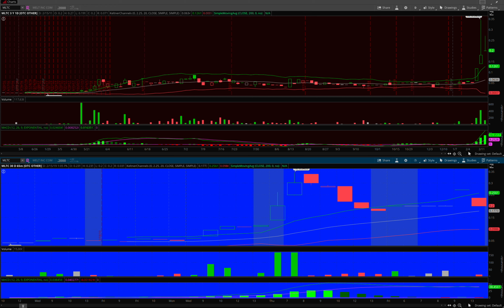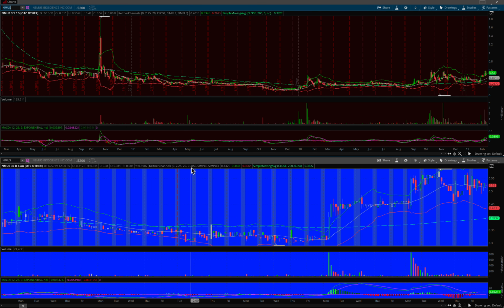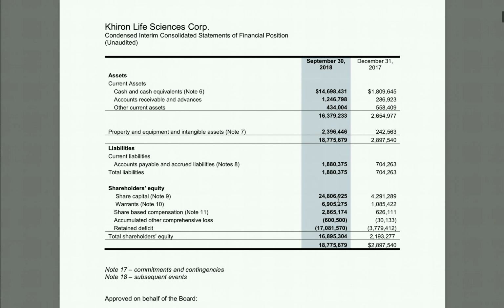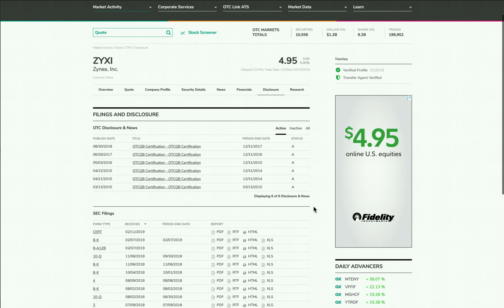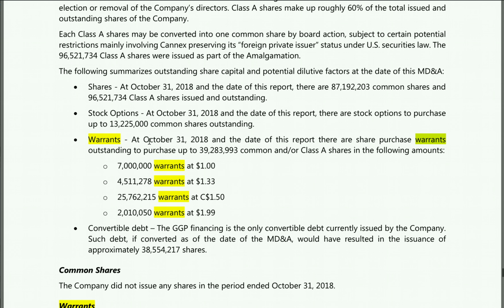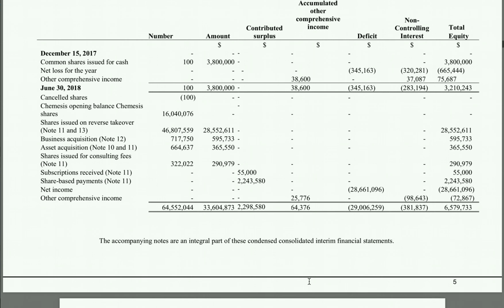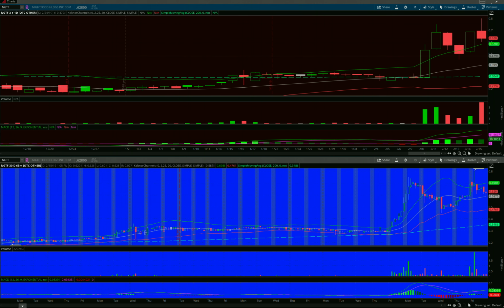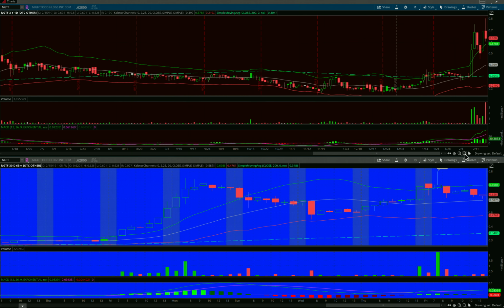OTC SEC filing red flags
Looking at some potential red flags from SEC filings for OTC stocks. I started going through the SEC filings for the OTC penny stocks on my watchlist and found some surprising and not so surprising information in the SEC filings. In this video I'll show you how to find some red flags quickly.